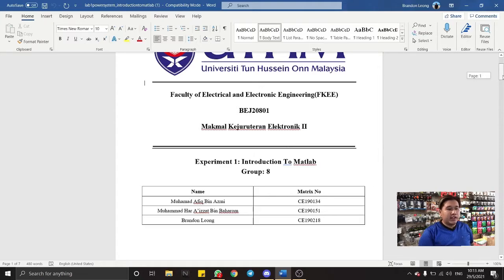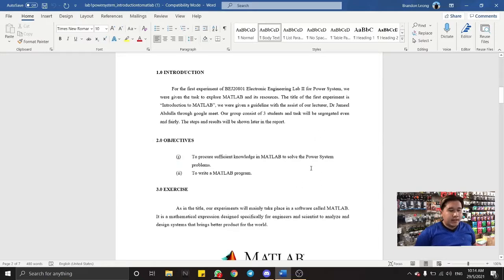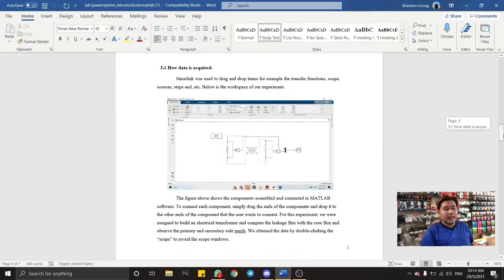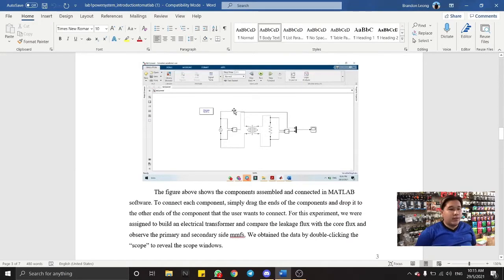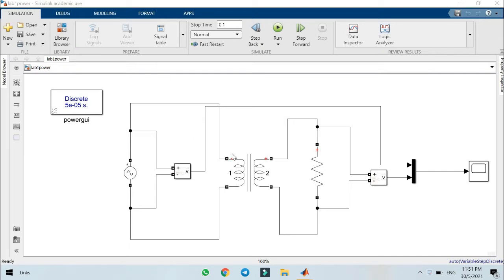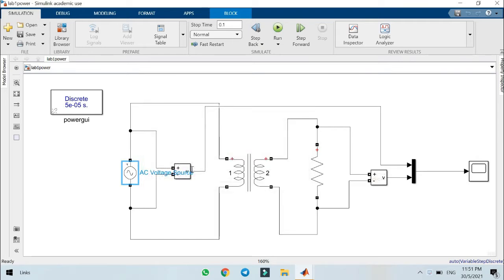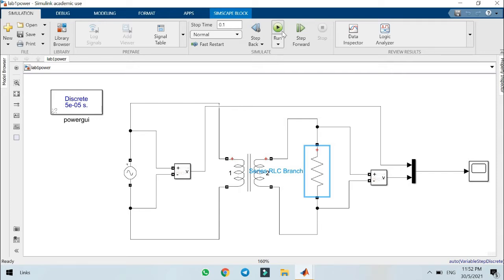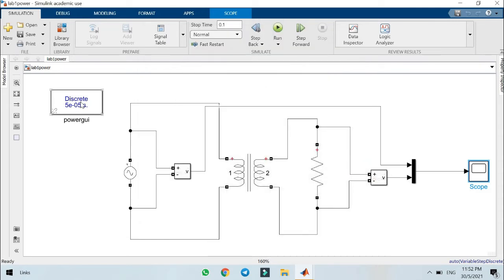LAB1 POWER SYSTEM GROUP 8